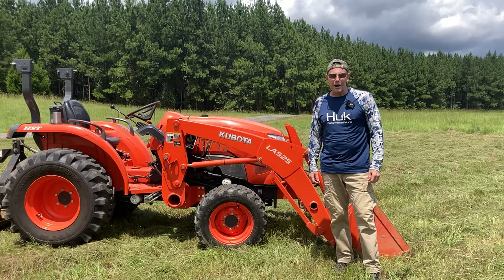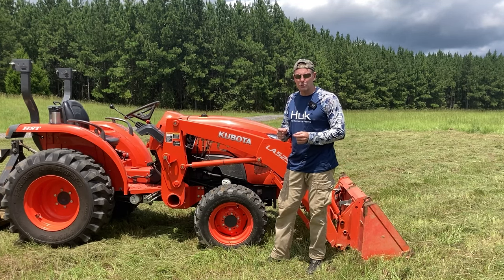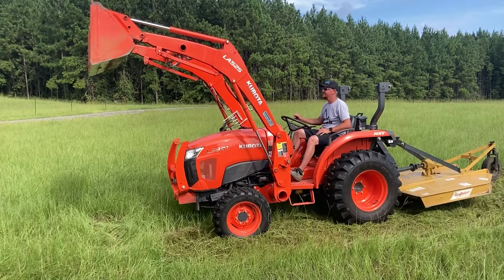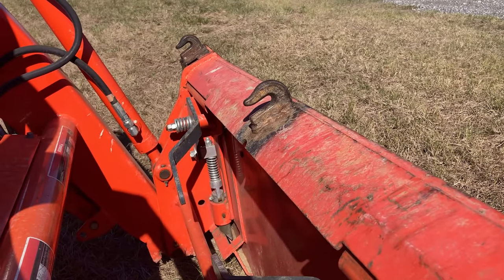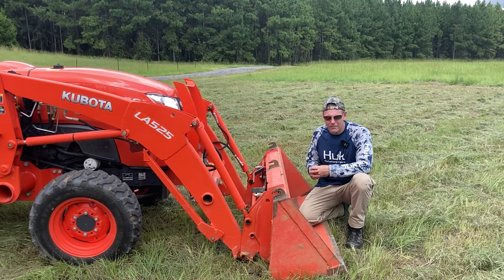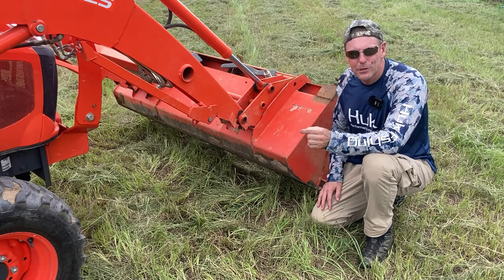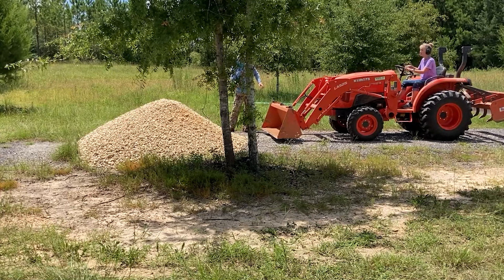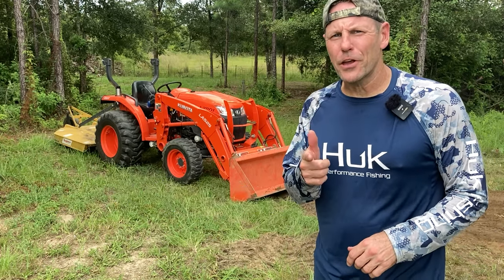How to Use a Compact Tractor Front Loader: Tips and Demonstration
How to use a compact tractor front loader. Kubota L3901 L2501 Tractor. E101

Blade Sharpener Guide
6’ Digging and Pry bar

Our Story:
journey!

Brad & Deb